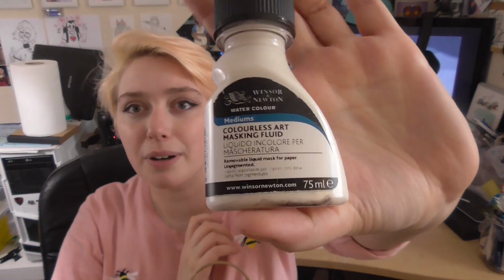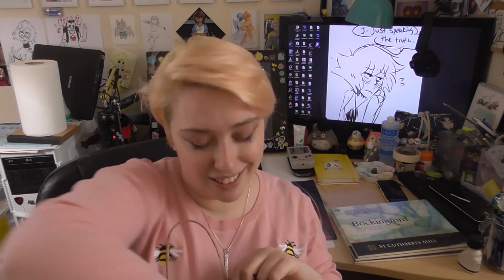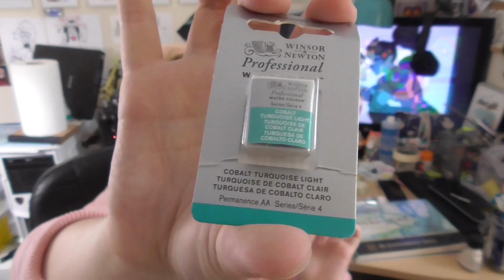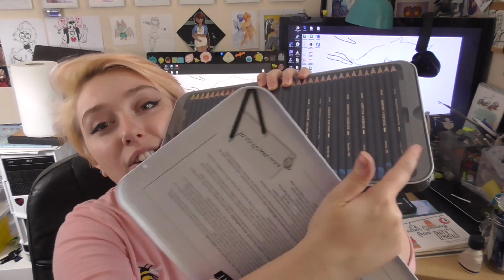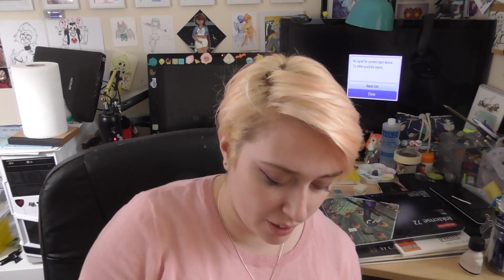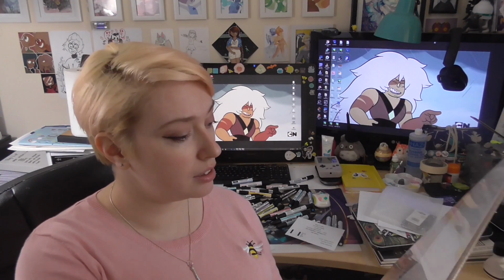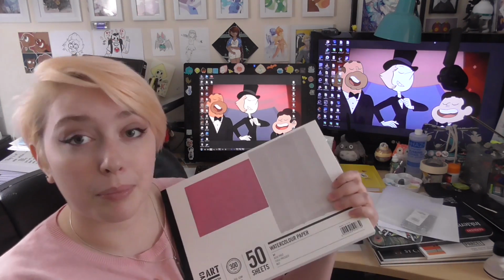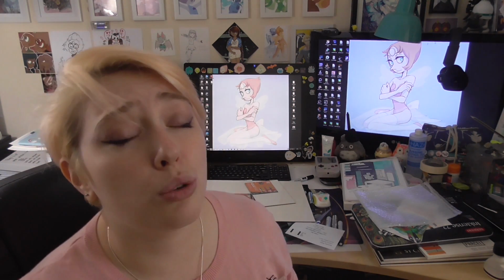Fave Art Store Closed Down! 😭 MEGA ART HAUL - H Blythe, Cass Art, Cowling & Wilcox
Blue Yeti Microphone (Blackout Edition)

Wacom Cintiq 22HD (Mine's the old version of this)

Ergotron LX Desk Mount for Cintiq

✧ - ✧ - ✧ a d d   s u b t i t l e s ✧ - ✧ - ✧